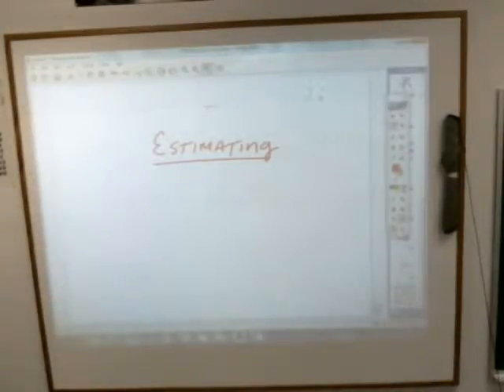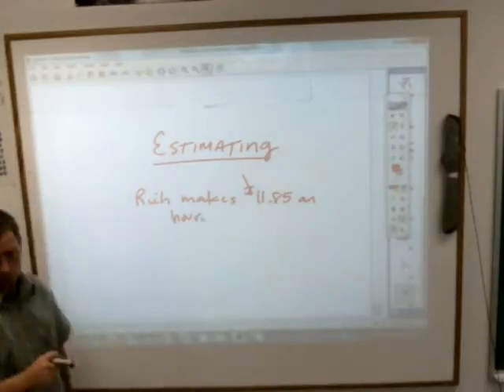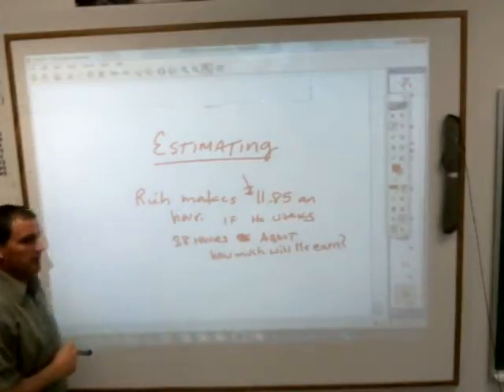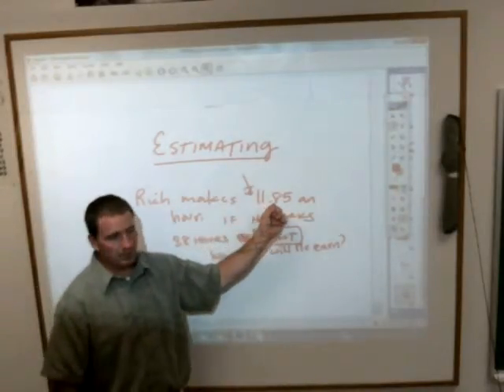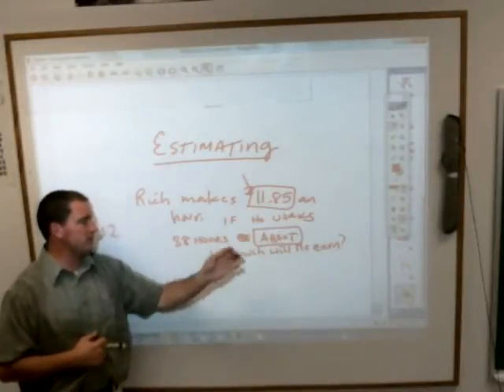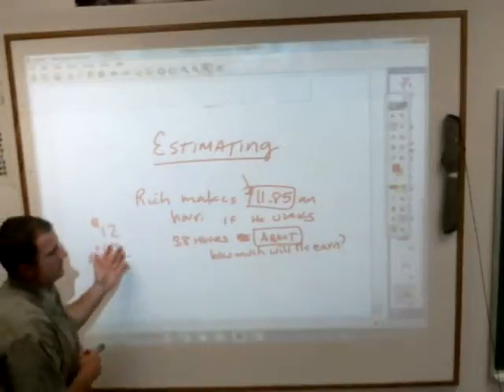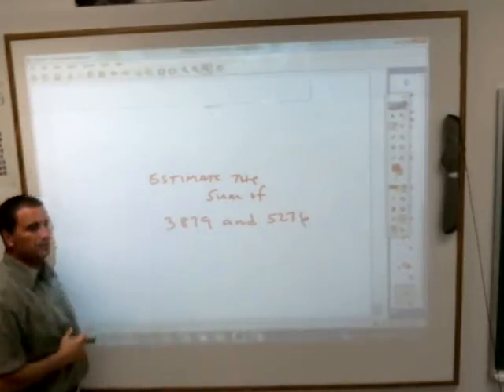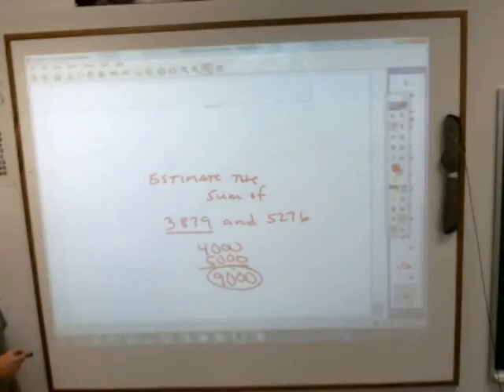7th Estimating 17